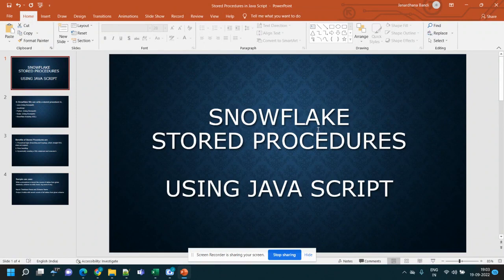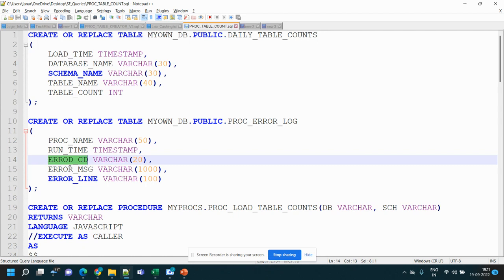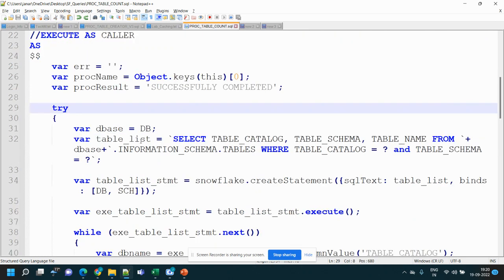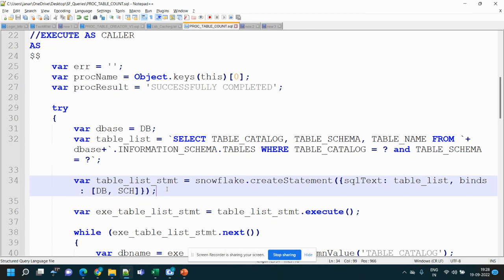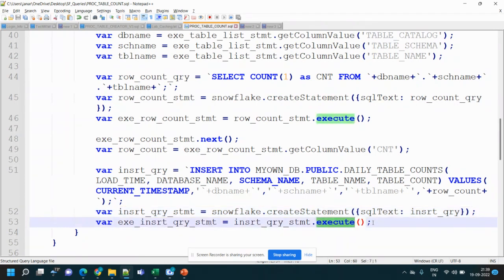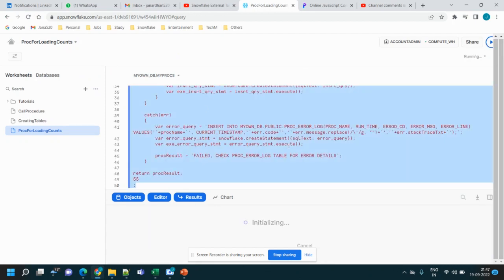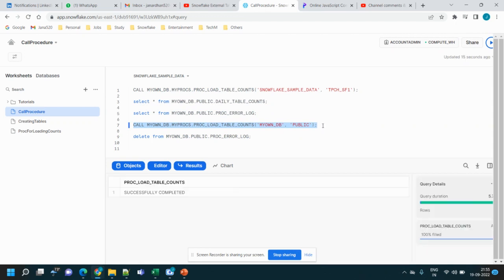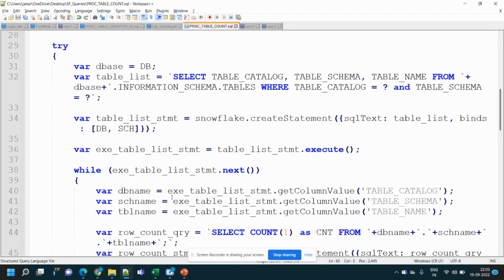Snowflake - Stored Procedures using JavaScript - Working Session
CREATE OR REPLACE TABLE MYOWN_DB.PUBLIC.DAILY_TABLE_COUNTS
    LOAD_TIME TIMESTAMP,
    DATABASE_NAME VARCHAR(30),
    SCHEMA_NAME VARCHAR(30),
    TABLE_NAME VARCHAR(40),
    TABLE_COUNT INT

CREATE OR REPLACE TABLE MYOWN_DB.PUBLIC.PROC_ERROR_LOG
    PROC_NAME VARCHAR(50),
    RUN_TIME TIMESTAMP,
    ERROD_CD VARCHAR(20),
    ERROR_MSG VARCHAR(1000),
    ERROR_LINE VARCHAR(100)

// Create procedure
CREATE OR REPLACE PROCEDURE MYPROCS.PROC_LOAD_TABLE_COUNTS(DB VARCHAR, SCH VARCHAR)
RETURNS VARCHAR
LANGUAGE JAVASCRIPT
//EXECUTE AS CALLER
AS
    var err = '';
 var procName = Object.keys(this)[0];
 var procResult = 'SUCCESSFULLY COMPLETED';

    try
        var dbase = DB;
  var table_list = `SELECT TABLE_CATALOG, TABLE_SCHEMA, TABLE_NAME FROM `+dbase+`.INFORMATION_SCHEMA.TABLES WHERE TABLE_CATALOG = ? and TABLE_SCHEMA = ?`;

  var table_list_stmt = snowflake.createStatement({sqlText: table_list, binds : [DB, SCH]});

  var exe_table_list_stmt = table_list_stmt.execute();

  while (exe_table_list_stmt.next())
   var dbname = exe_table_list_stmt.getColumnValue('TABLE_CATALOG');
   var schname = exe_table_list_stmt.getColumnValue('TABLE_SCHEMA');
   var tblname = exe_table_list_stmt.getColumnValue('TABLE_NAME');

   var row_count_qry = `SELECT COUNT(1) as CNT FROM `+dbname+`.`+schname+`.`+tblname+`;`;
   var row_count_stmt = snowflake.createStatement({sqlText: row_count_qry});
   var exe_row_count_stmt = row_count_stmt.execute();

   exe_row_count_stmt.next();
   var row_count = exe_row_count_stmt.getColumnValue('CNT');

   var insrt_qry = `INSERT INTO MYOWN_DB.PUBLIC.DAILY_TABLE_COUNTS(LOAD_TIME, DATABASE_NAME, SCHEMA_NAME, TABLE_NAME, TABLE_COUNT) VALUES(CURRENT_TIMESTAMP,'`+dbname+`','`+schname+`','`+tblname+`',`+row_count+`);`;
   var insrt_qry_stmt = snowflake.createStatement({sqlText: insrt_qry});
   var exe_insrt_qry_stmt = insrt_qry_stmt.execute();

 catch(err)
  var error_query = `INSERT INTO MYOWN_DB.PUBLIC.PROC_ERROR_LOG(PROC_NAME, RUN_TIME, ERROD_CD, ERROR_MSG, ERROR_LINE) VALUES('`+procName+`', CURRENT_TIMESTAMP,'`+err.code+`','`+err.message.replace(/\'/g, "")+`','`+err.stackTraceTxt+`');`;
  var error_query_stmt = snowflake.createStatement({sqlText: error_query});
  var exe_error_query_stmt = error_query_stmt.execute();

  procResult = `FAILED, CHECK PROC_ERROR_LOG TABLE FOR ERROR DETAILS`;

// Calling Procedure
CALL MYOWN_DB.MYPROCS.PROC_LOAD_TABLE_COUNTS('SNOWFLAKE_SAMPLE_DATA', 'TPCH_SF1');
CALL MYOWN_DB.MYPROCS.PROC_LOAD_TABLE_COUNTS('MYOWN_DB', 'PUBLIC');

// Validating Data
select * from MYOWN_DB.PUBLIC.DAILY_TABLE_COUNTS;
select * from MYOWN_DB.PUBLIC.PROC_ERROR_LOG;

// Scheduling the procedure to run daily at 7.30 AM UTC
CREATE OR REPLACE TASK MYTASKS.TASK_TABLE_COUNTS
    WAREHOUSE = COMPUTE_WH
    SCHEDULE = 'USING CRON 30 7 * * * UTC'
AS
CALL MYOWN_DB.MYPROCS.PROC_LOAD_TABLE_COUNTS('SNOWFLAKE_SAMPLE_DATA', 'TPCH_SF1');